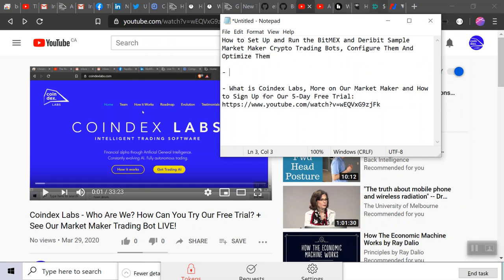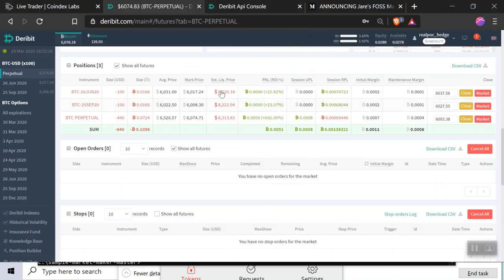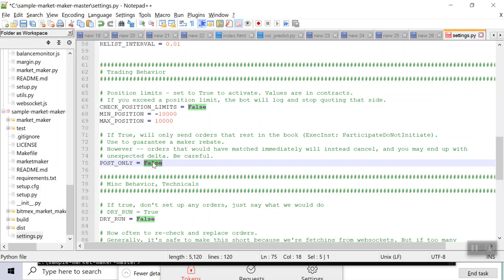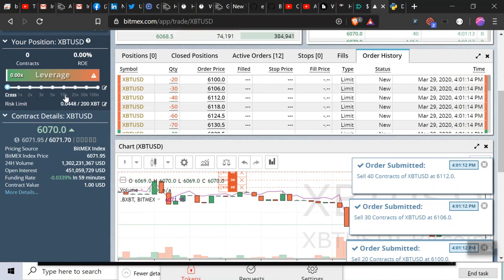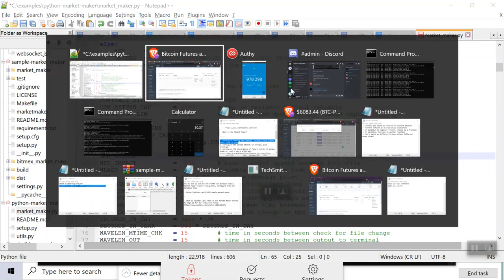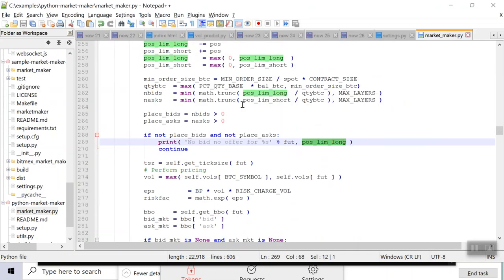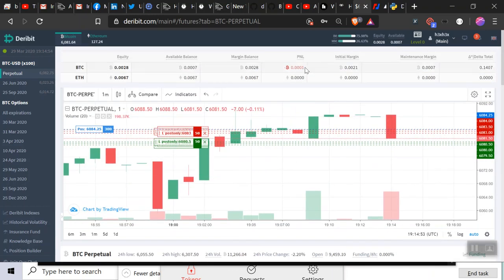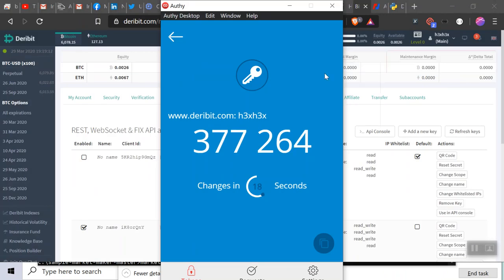Configuring, Optimizing and Deploying Sample BitMEX and Deribit Market Maker Crypto Python Traders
Coindex, Hacks, Code, Programming, Development, Trading